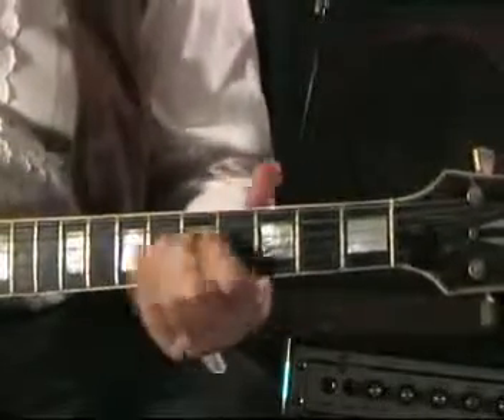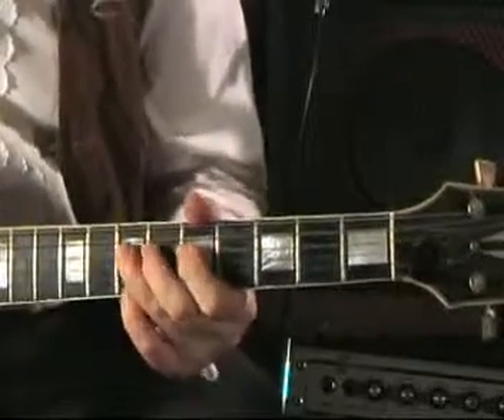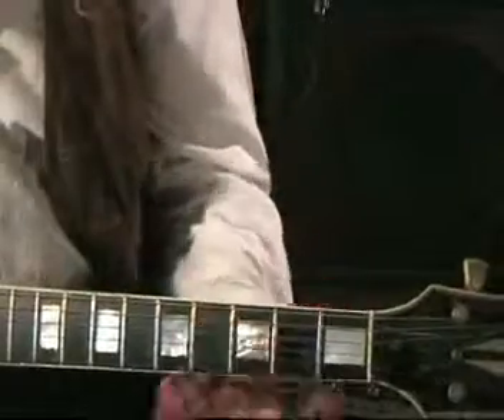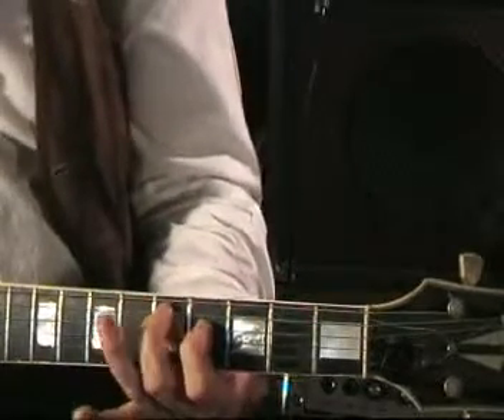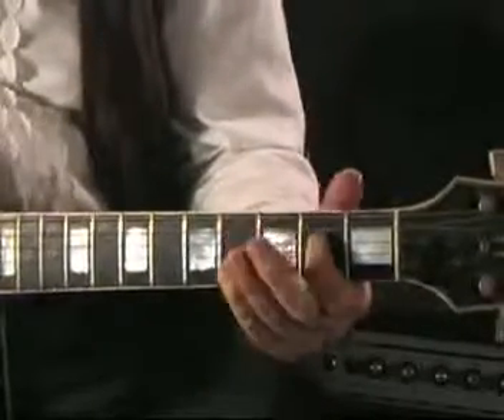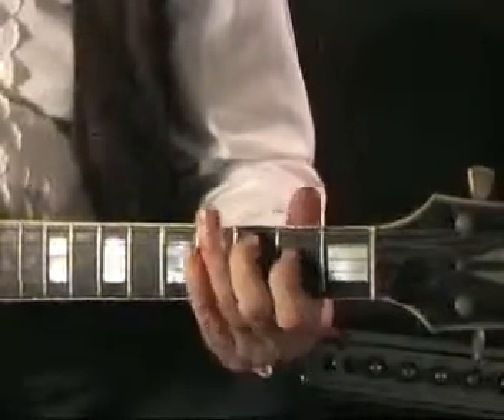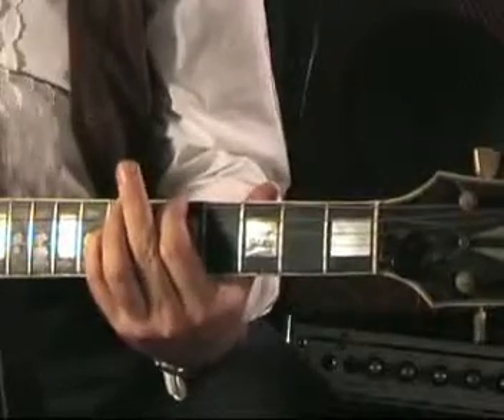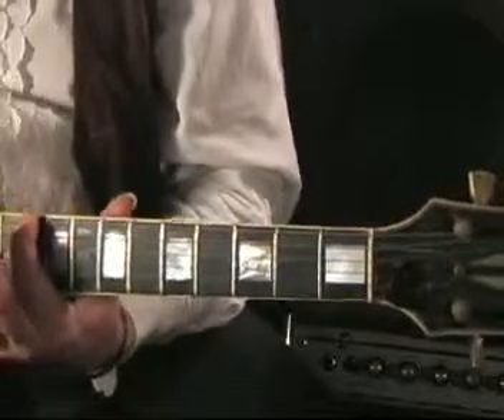Rattlesnake Shake part 2 of 2 How to play it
How to play f Rattlesnake Shake a heavy rock  Semi blues in A minor written by Peter Green and originally performed by Fleetwood Mac,The three main sections - the basic harmonic structure- the intrumental chordal sequence (continues in part 2 ) and the instrumental repeated figure .